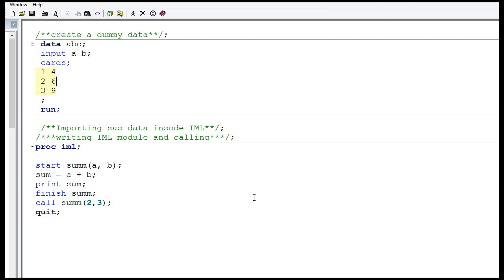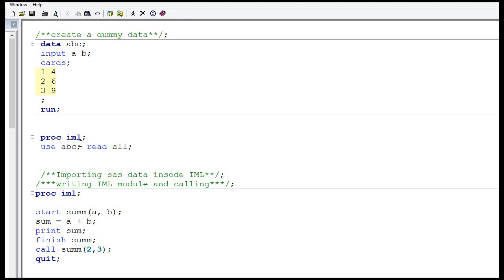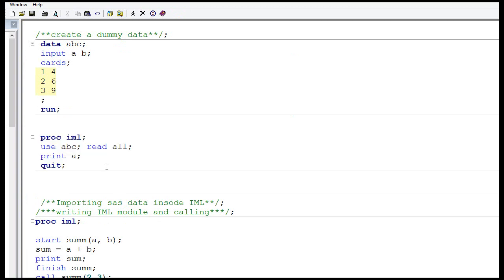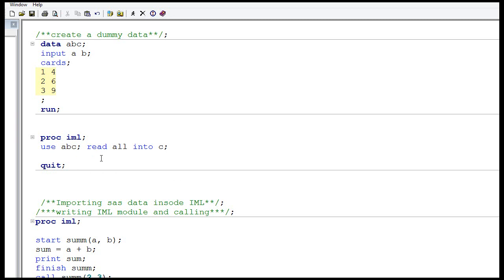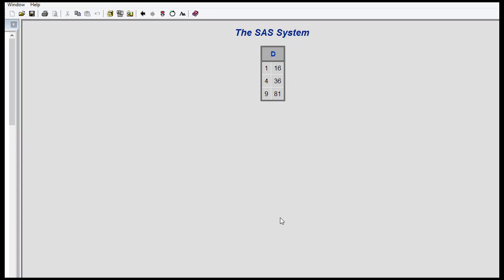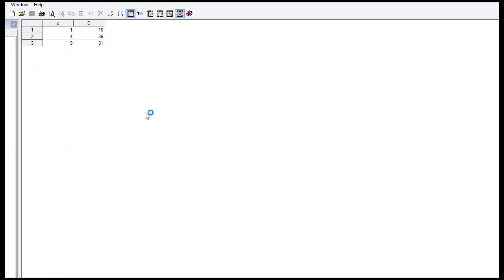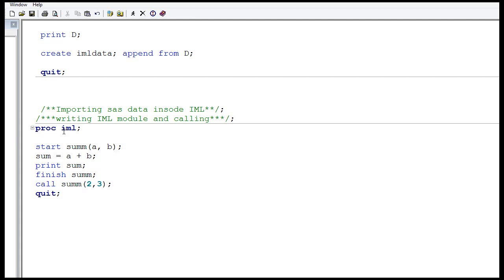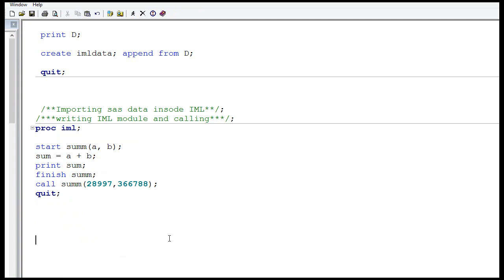PROC IML Module | SAS programming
After watching this video you would have learnt how to import a SAS data set into PROC IML module and how to write a module in IML